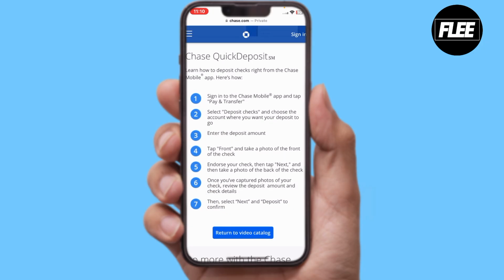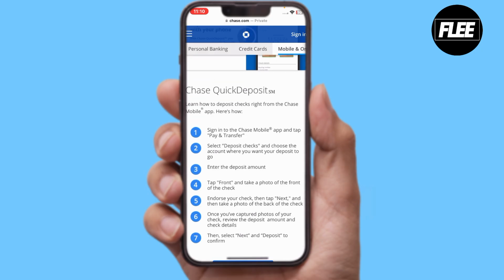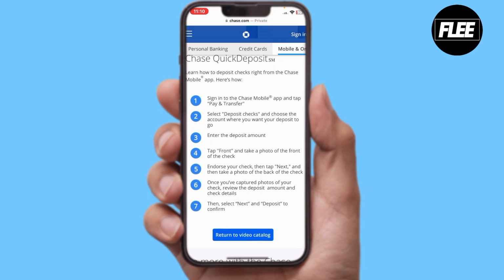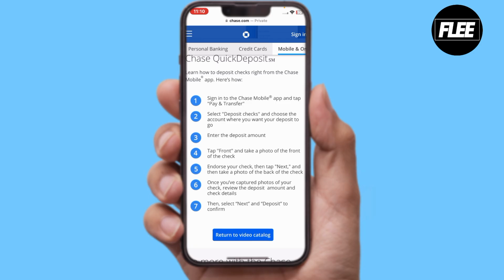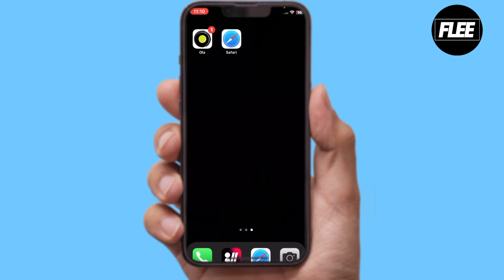NEW! How to Use the Chase Mobile App to Deposit Checks (2025) 🏦📲 | Mobile Banking Made Easy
Skip the ATM or branch visit! In this video, I’ll show you how to deposit checks using the Chase Mobile app in 2025. With just a few taps, you can securely deposit personal or business checks from anywhere using your phone.

✅ What You’ll Learn in This Chase Mobile Deposit Tutorial:
📲 How to Log In & Navigate the Chase Mobile App
📸 Step-by-Step Guide to Taking Check Photos
✅ Tips to Ensure Your Deposit Is Accepted
📬 When to Expect the Funds in Your Account
🔐 Mobile Deposit Safety & Security Features

⏳ Timestamps & Video Chapters:
0:00 Intro – Why Use Mobile Check Deposit in 2025
0:25 Logging Into the Chase Mobile App
0:45 Navigating to the “Deposit Checks” Section
1:10 Capturing Front & Back Photos of Your Check
1:40 Submitting Your Deposit & Confirmation
2:00 Troubleshooting Tips & FAQs

🔥 Why Watch This Chase Deposit Guide?
✅ No need to visit the bank—deposit checks from home
✅ Save time and track deposits easily
✅ Secure and fast processing
✅ Updated for Chase’s 2025 mobile banking features

✅ Chase customers new to mobile check deposits
✅ Busy professionals, parents, or business owners
✅ Anyone wanting a safer, faster way to bank
✅ People who want step-by-step help with mobile banking
✅ First-time mobile banking users

📢 Follow me for more digital banking guides, app walkthroughs, and financial tech tips!